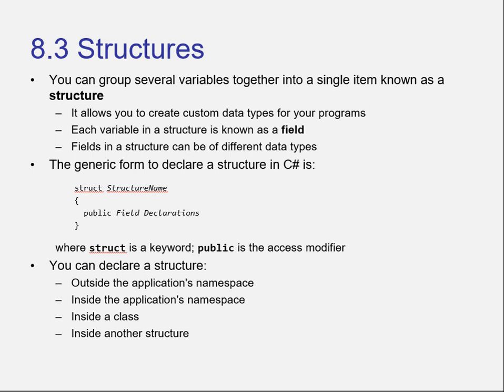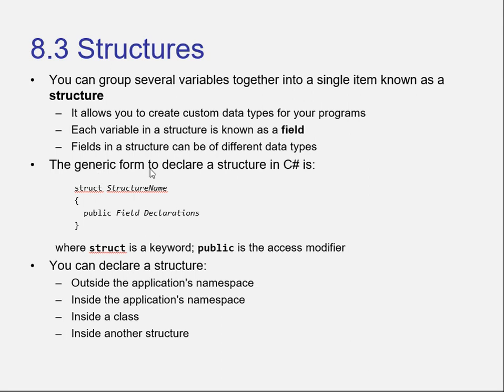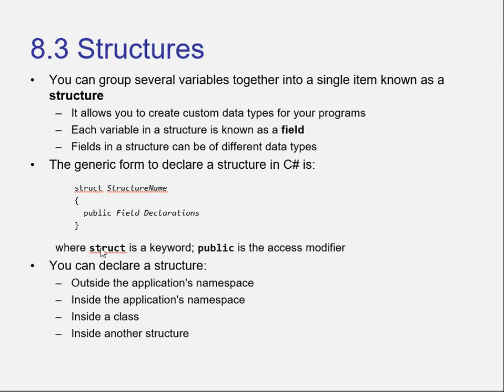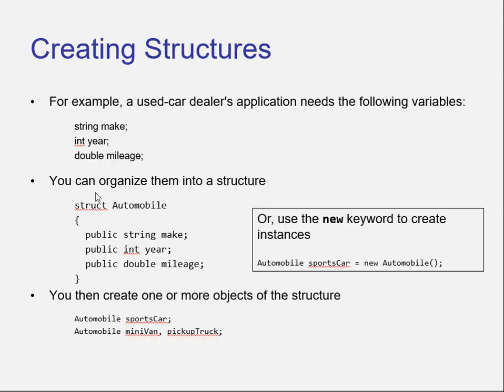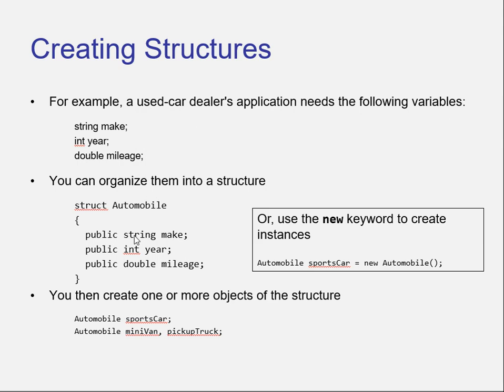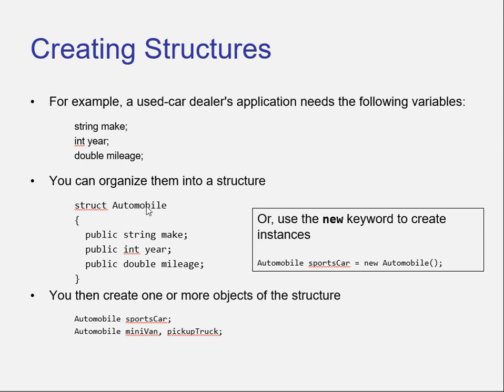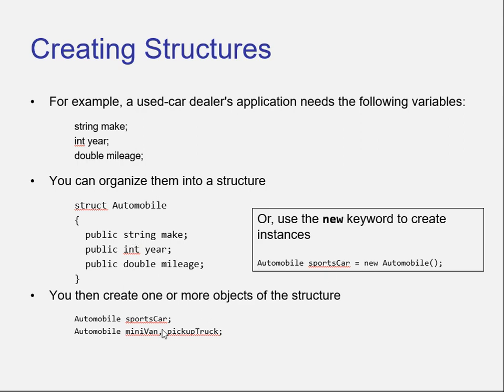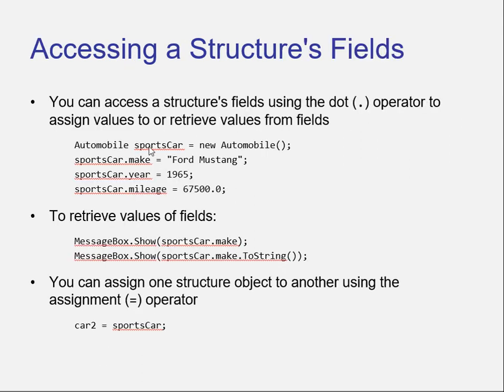C# Chapter 8 Processing Data Part 12 Structue 1 swf